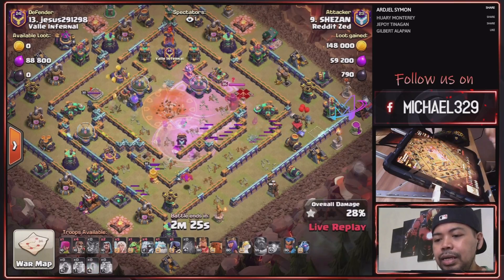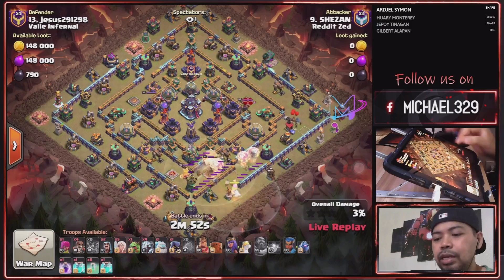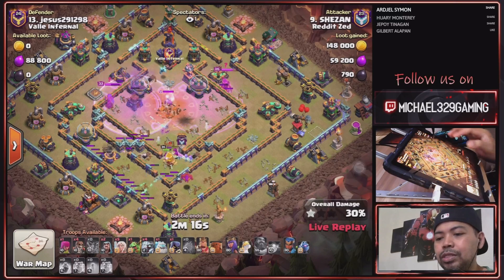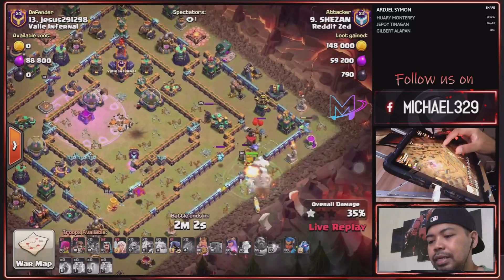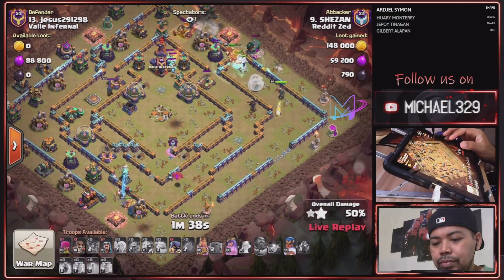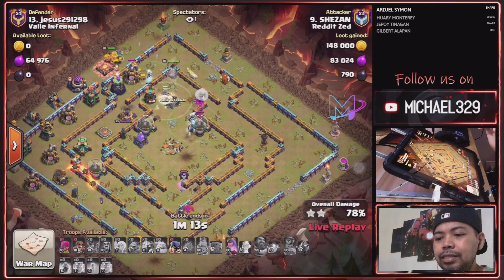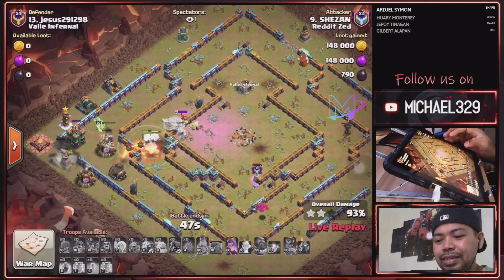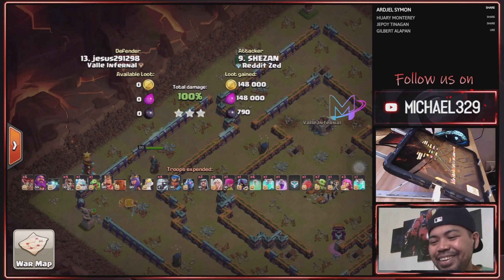TH14 vs TH15 CWL 3star / YOU Must try this! I Clash of Clans